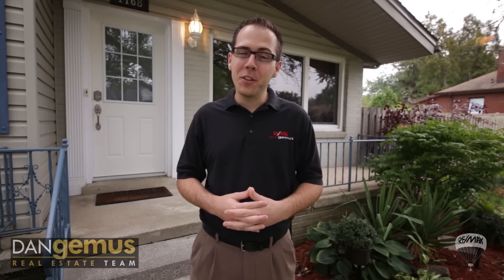1168 Fairview - The Dan Gemus Real Estate Team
The Dan Gemus Real Estate Team takes you on a tour of 1168 Fairview in Windsor, Ontario. Hosted by RE/MAX Sales Representative Dan Gemus.